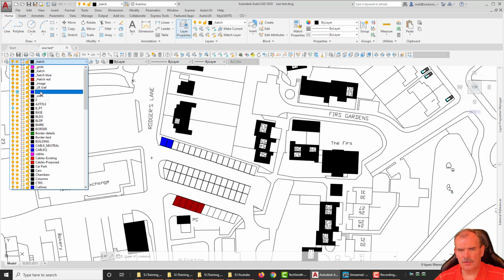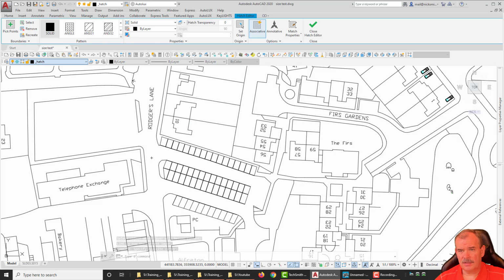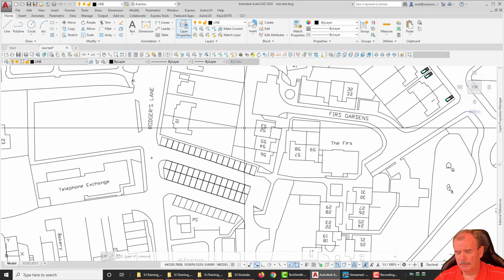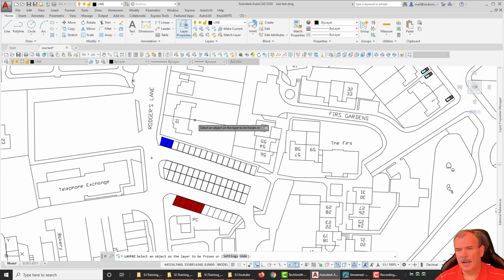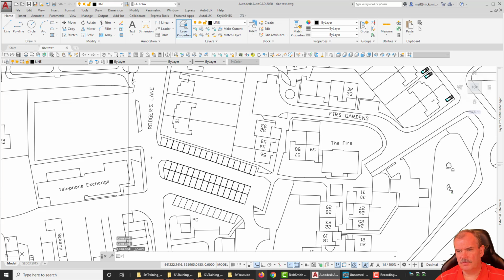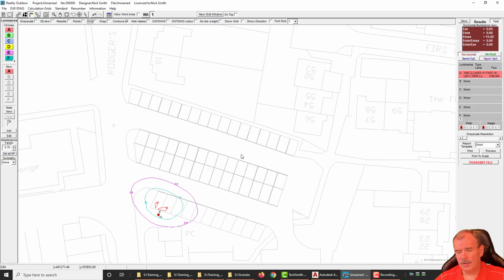Lighting Reality Friday Tech Tip: Hatching in Drawings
This technical tip discusses working with hatching in drawings